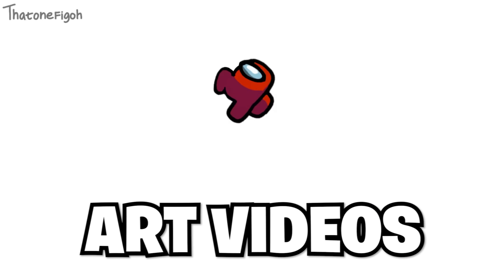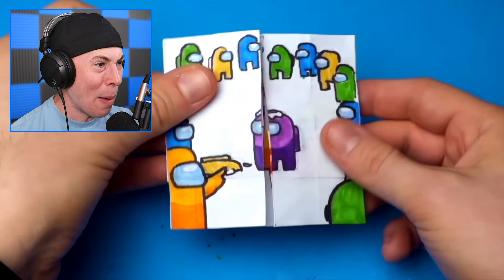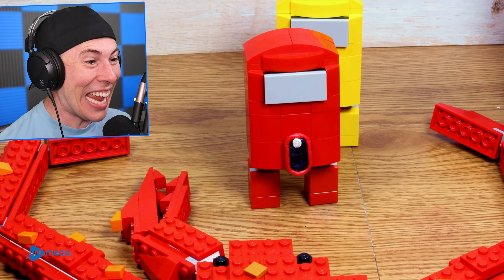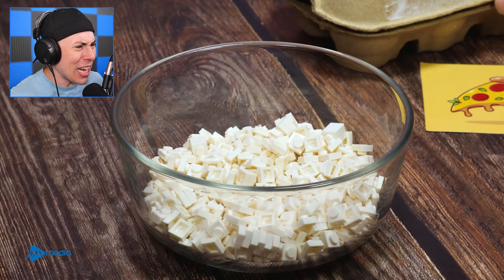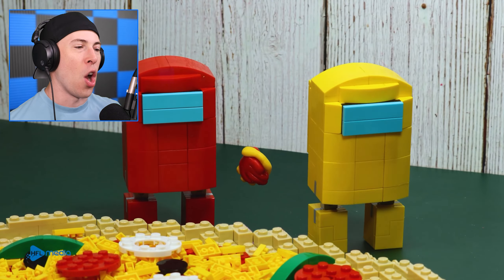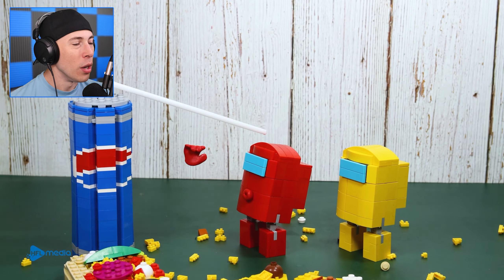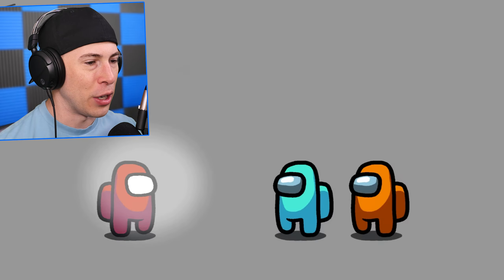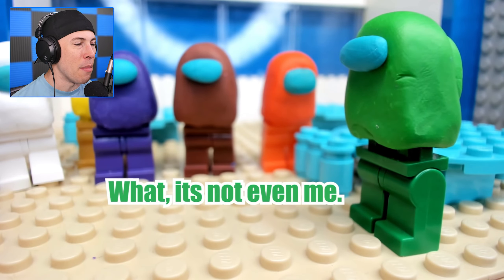CRAZIEST Among Us ART Videos (YOU WONT BELIEVE!)